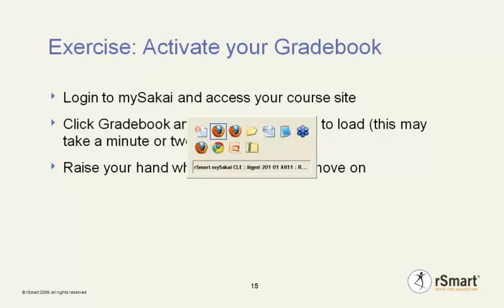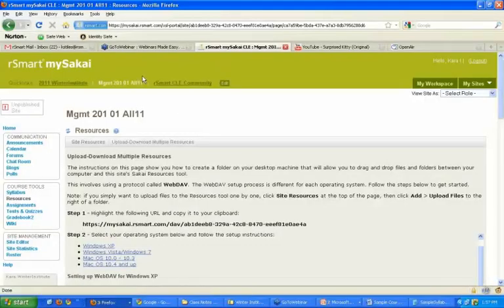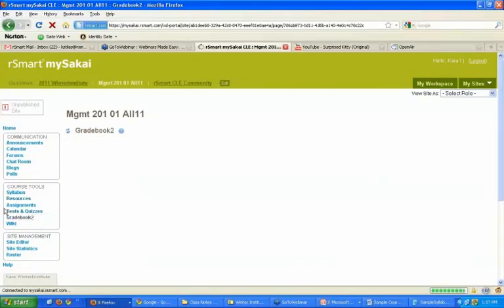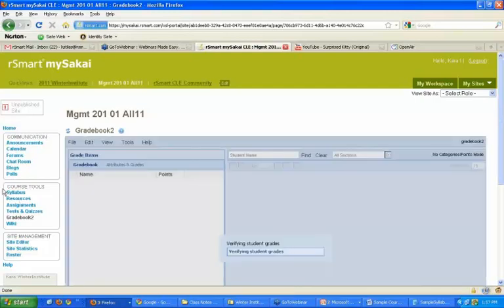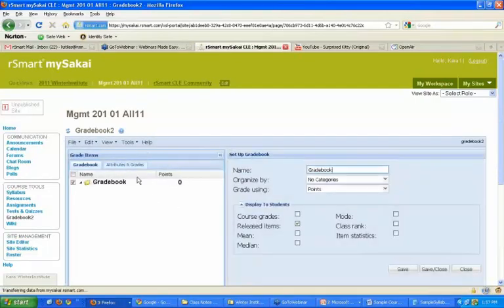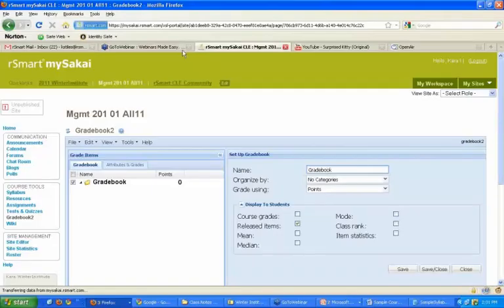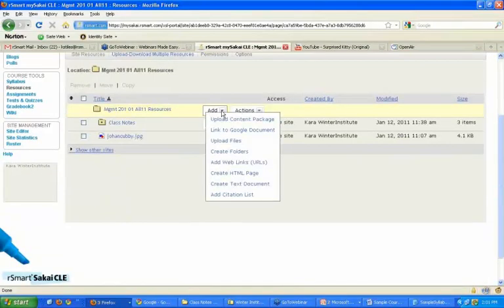Activate the Gradebook2 tool in mySakai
During the Sakai Winter Institute, rSmart's free Sakai training workshop, Kara Stiles walks you through on how to activate the Gradebook2 tool in mySakai, rSmart's hosted instance of the Sakai Collaboration and Learning Environment